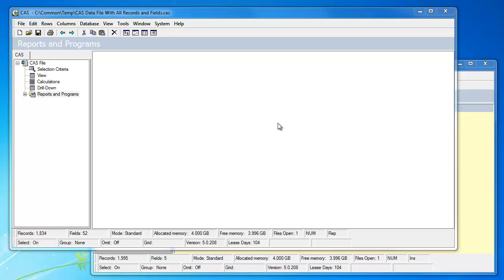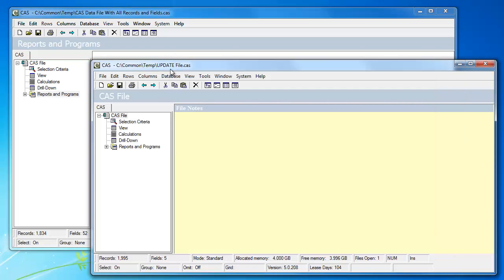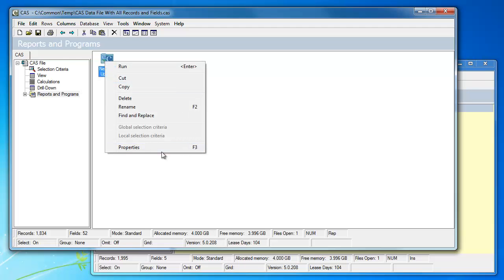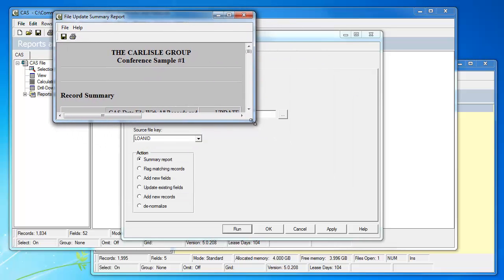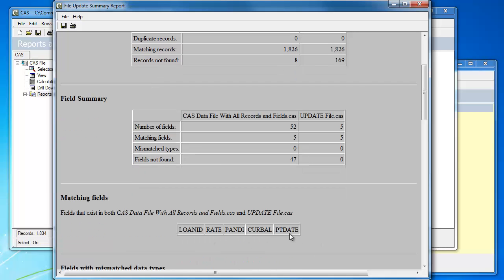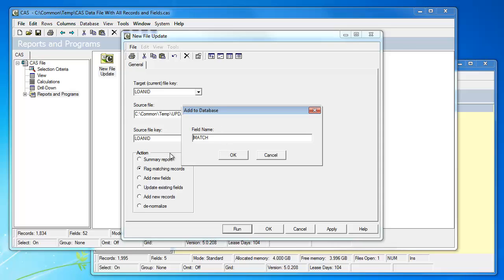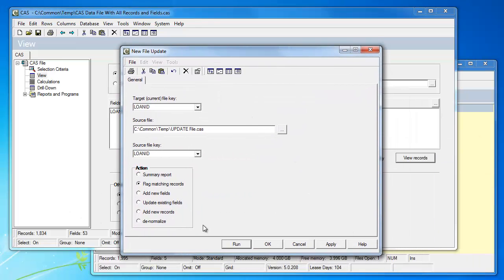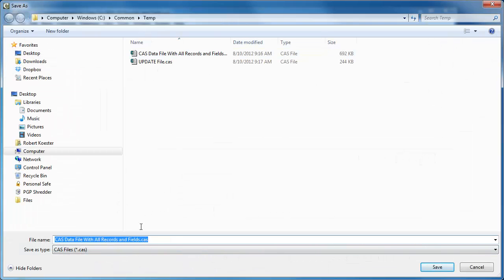CAS File Update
How to update a CAS file with data in another CAS file.